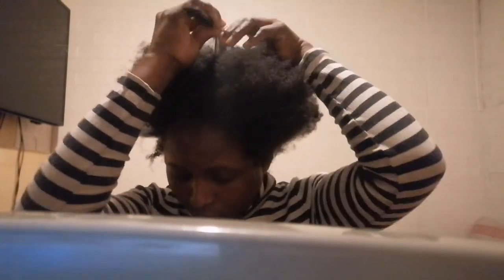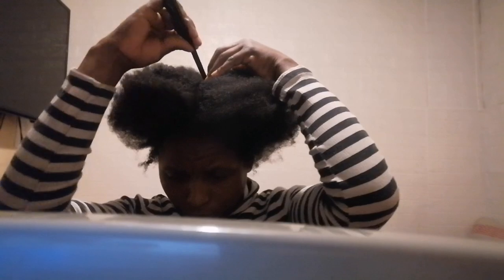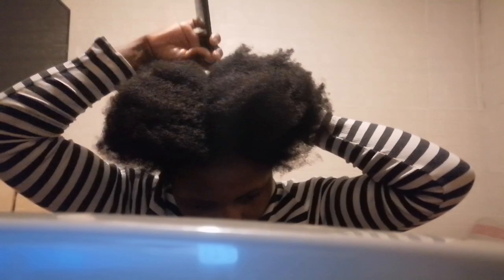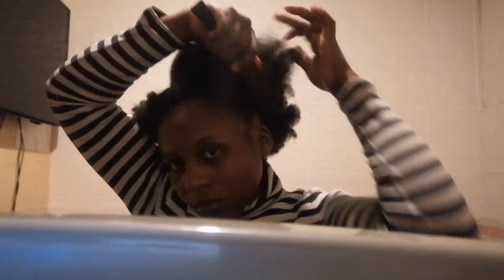natural hairstyles for black women